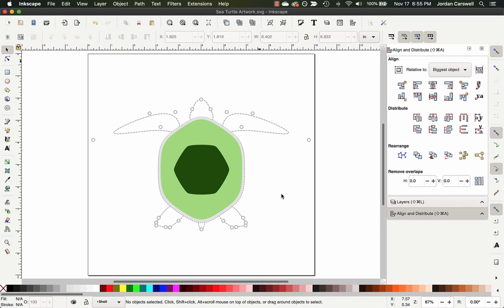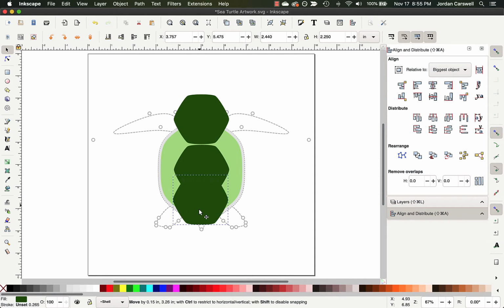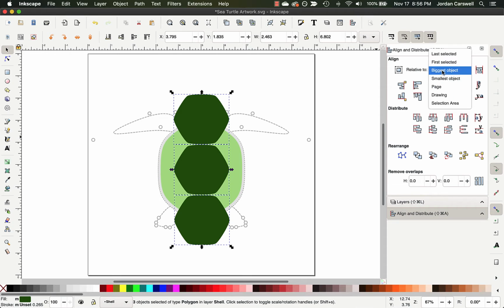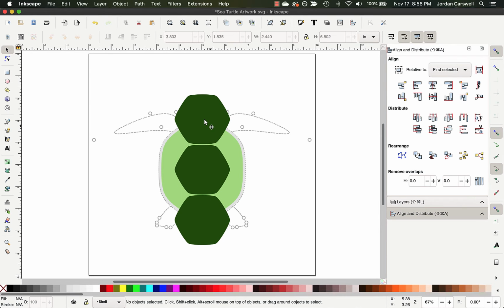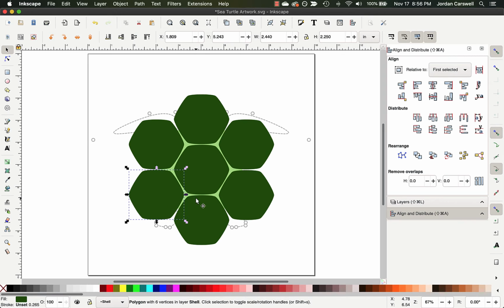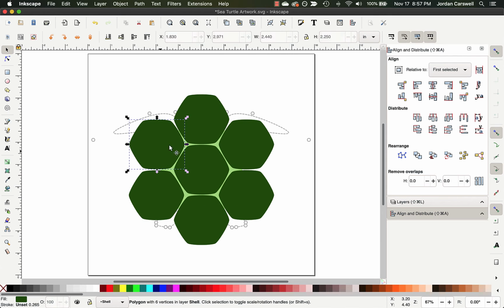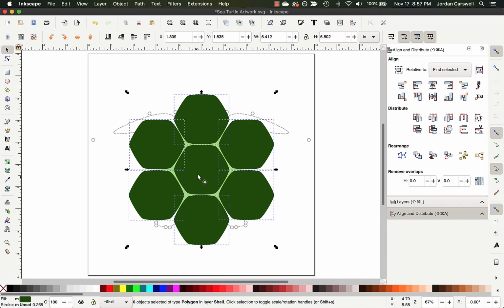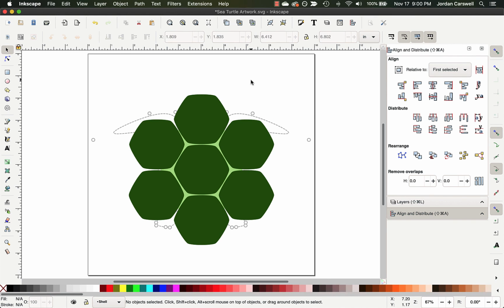Design Original Vector Art in Inkscape: 5.2 Create Additional Shell Scales